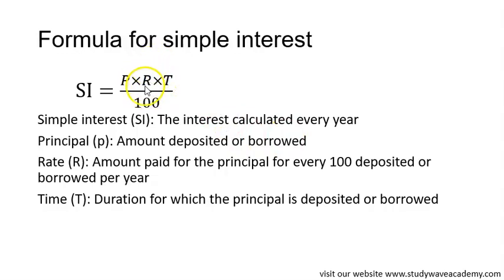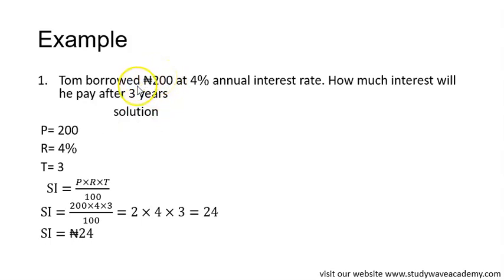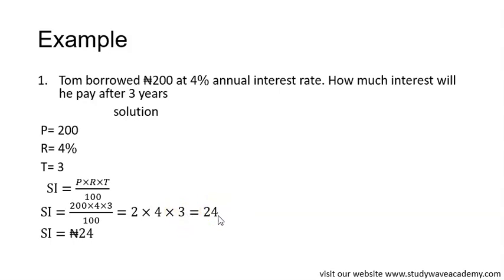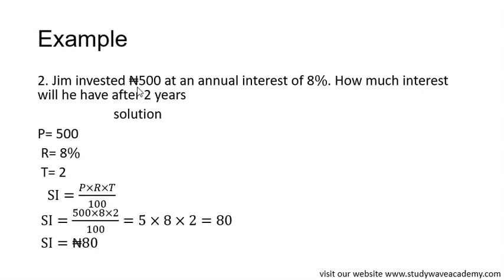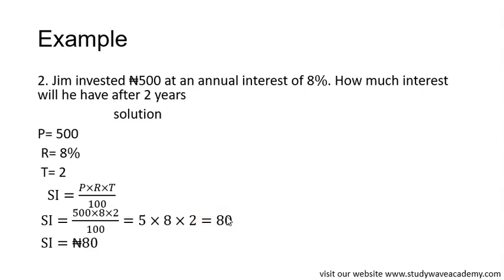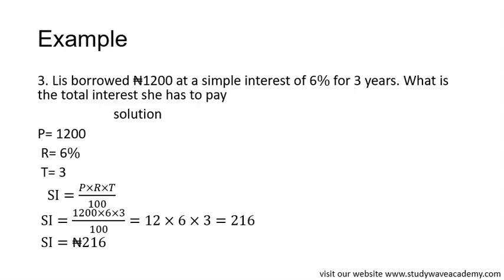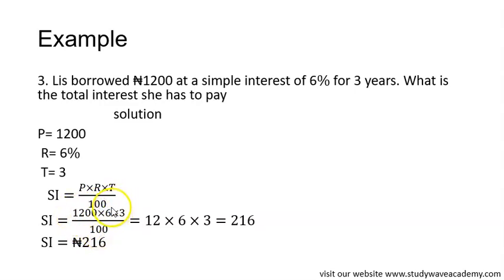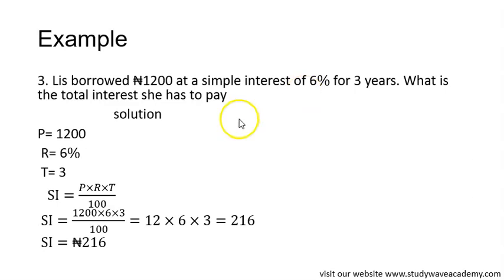Understanding Simple Interest: A Beginner's Guide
In this video, we will explain what simple interest is, how it is calculated, and provide examples to help you grasp the concept. Whether you're a student learning about interest or someone looking to refresh your knowledge, this video will break down the basics of simple interest in a clear and concise manner.